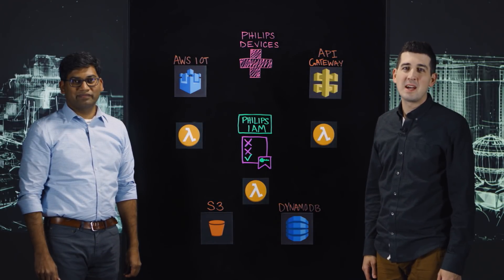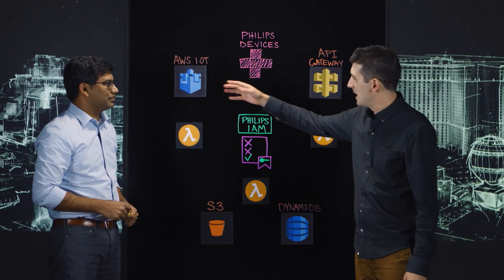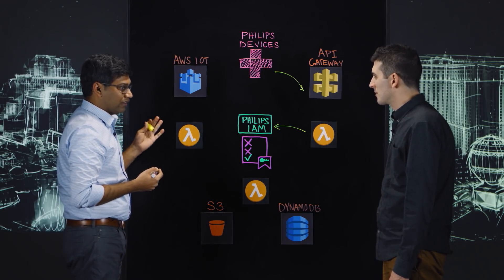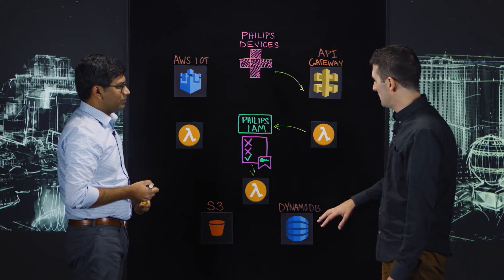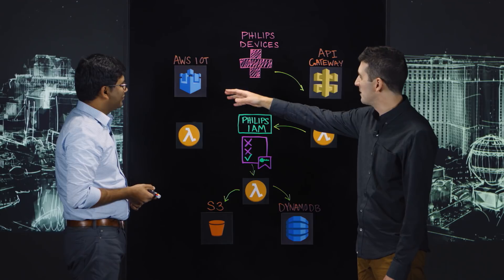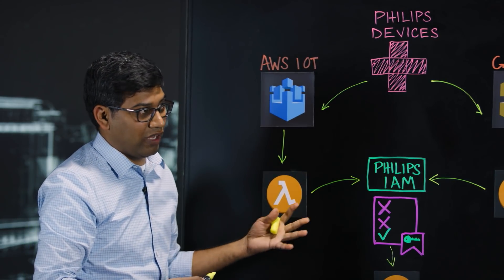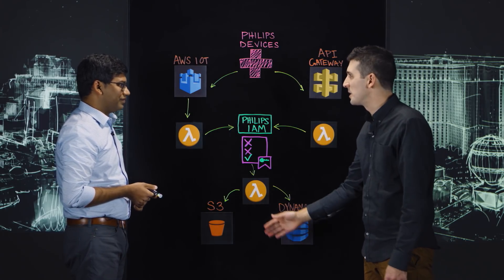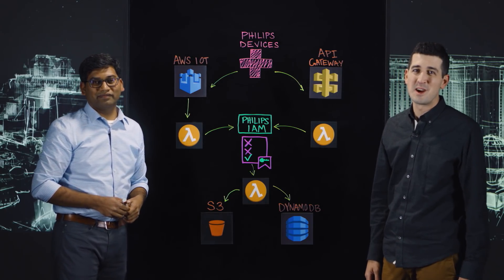Philips Healthcare: Connected Medical Devices in the Cloud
Description: On the next This Is My Architecture, Srini from Philips Healthcare walks us through the architecture for Philips HealthSuite Digital Platform - Connect that provide cloud-based services for connected medical devices. He'll explain how they support multiple connectivity and device authentication options by leveraging a combination of AWS IoT, API Gateway, and other AWS services. You'll learn about using custom authorizers with Lambda for AWS IoT, fine-grained access control for connected devices, MQTT vs. HTTPS, uses for the AWS IoT Registry, and more.

Host: Matt Yanchyshyn, Director, Solutions Architecture
Speakers: Srinivas Seeram, Principal Architect HSDP